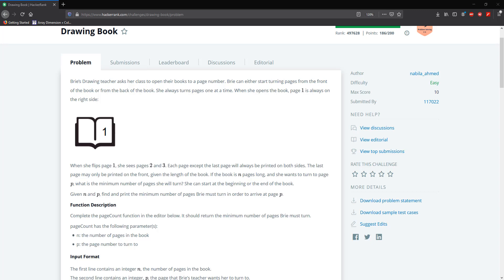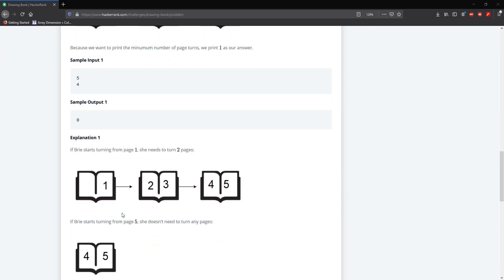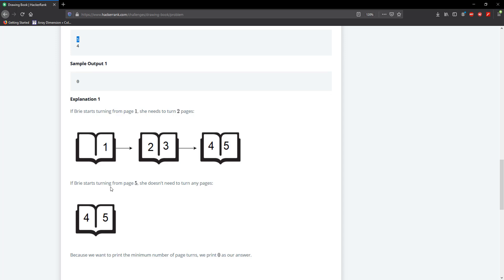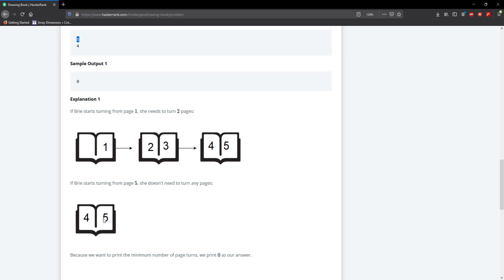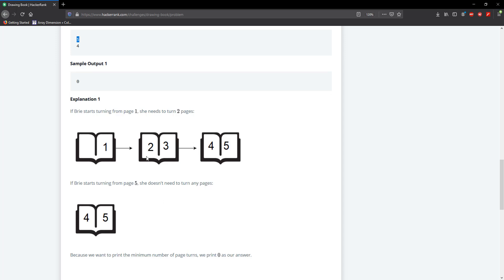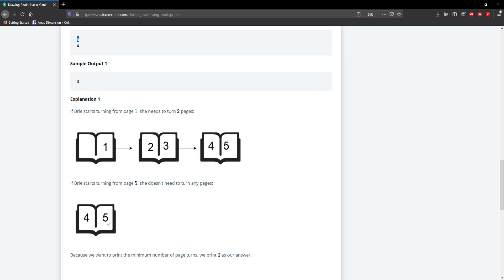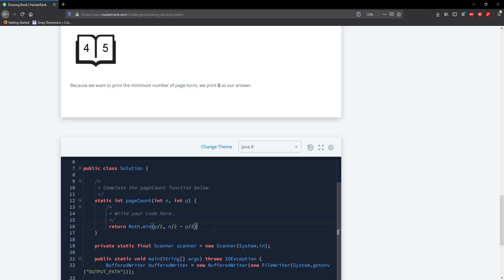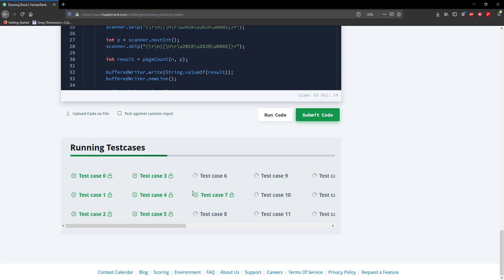Hackerrank: Drawing Book